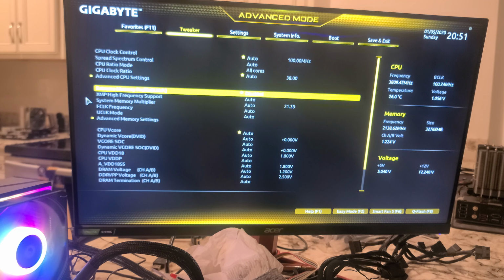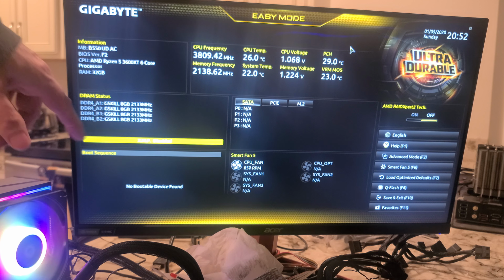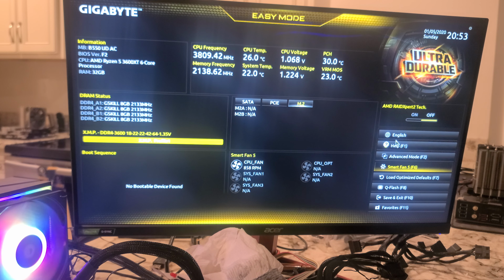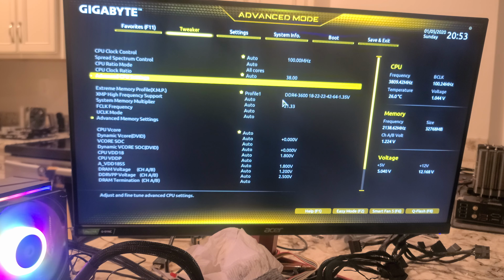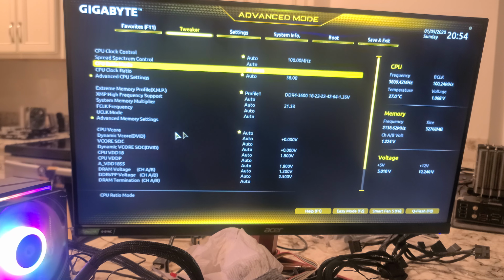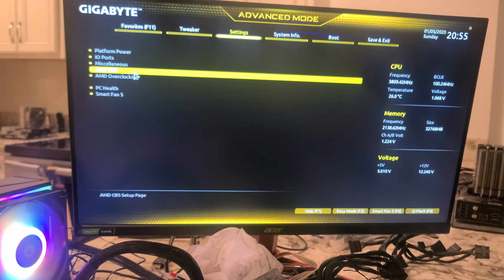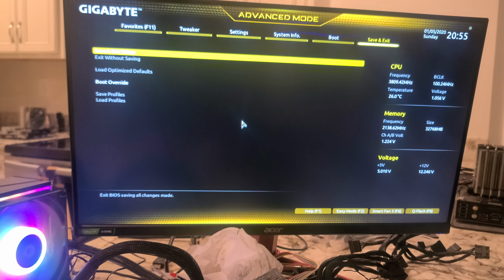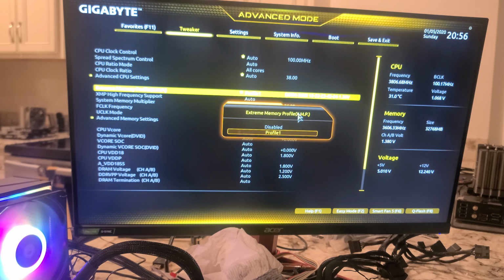Quick Bios Overview Gigabyte UD B550 AC